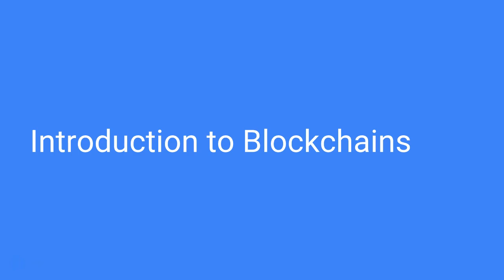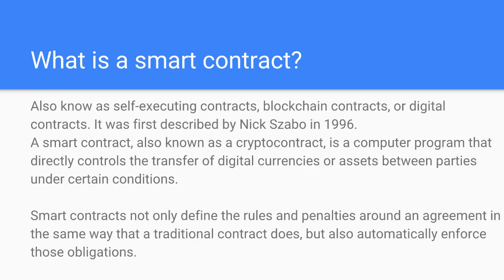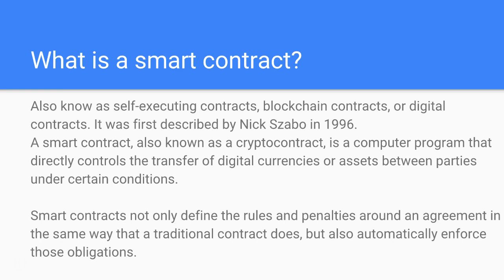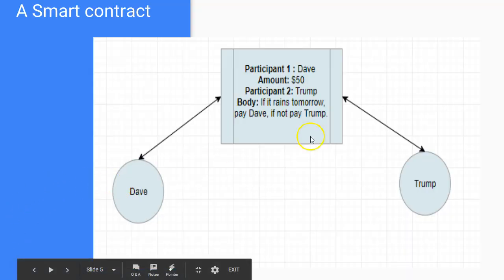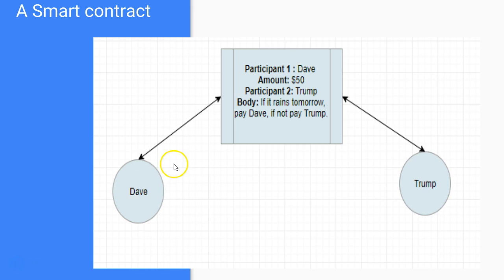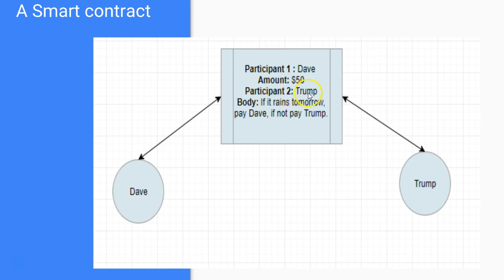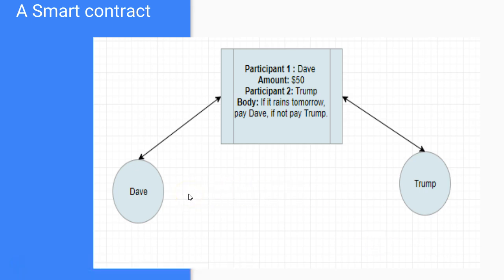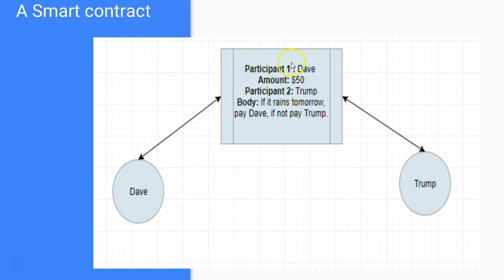Blockchain and Cryptocurrency 101 2 What is a smart contract